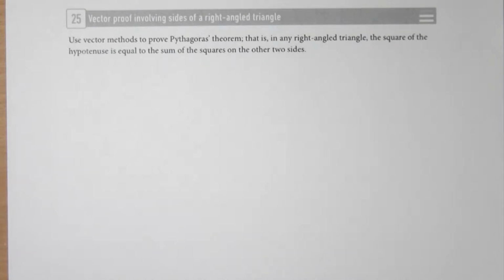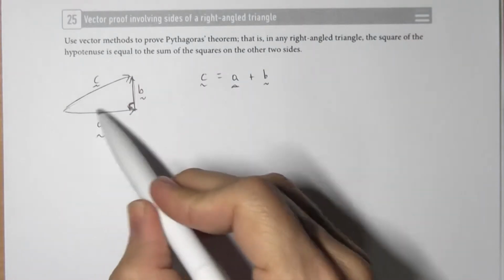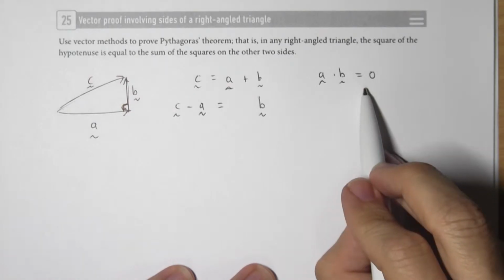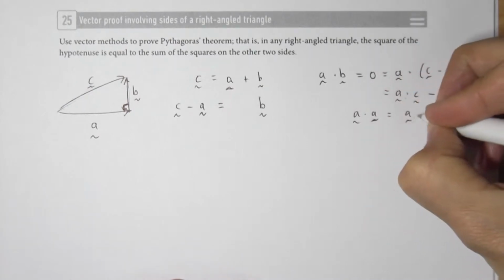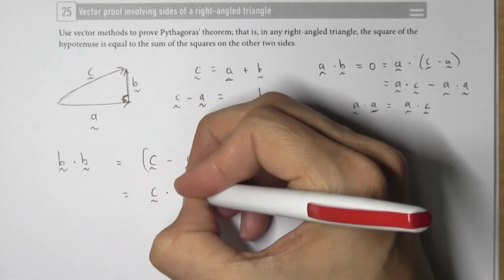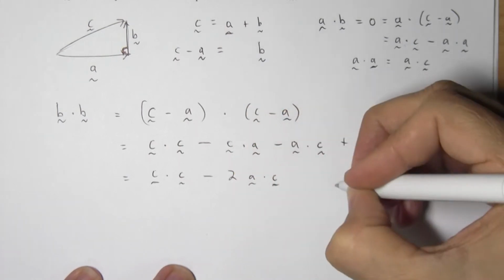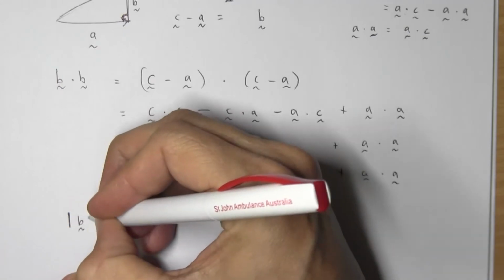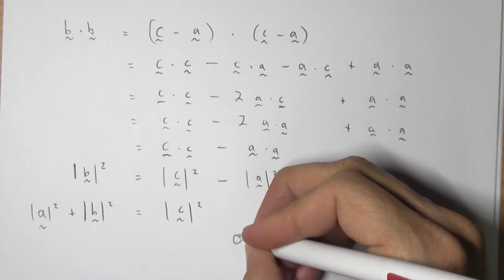2 6c Example 25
Use vector methods to prove Pythagoras' theorem.